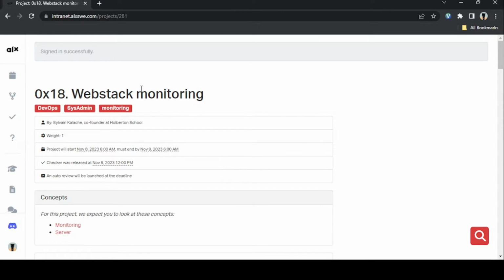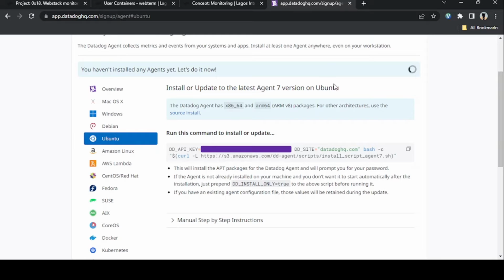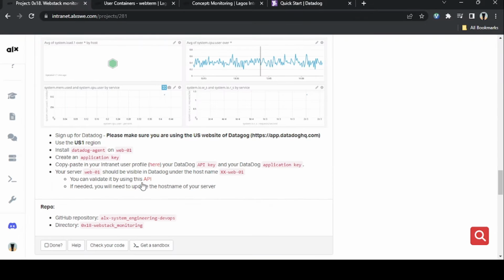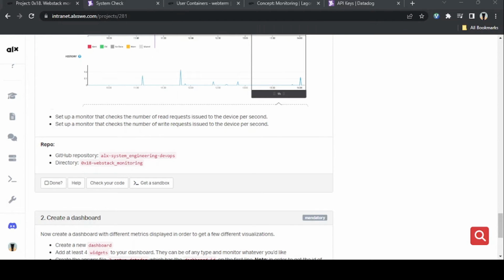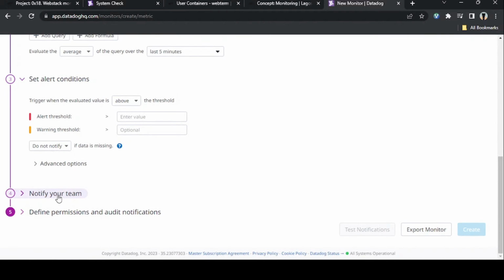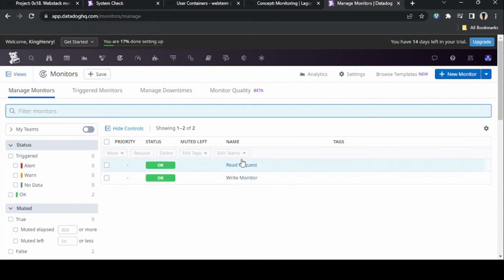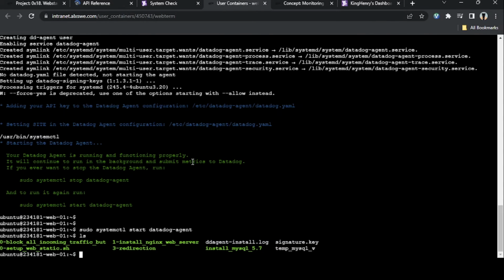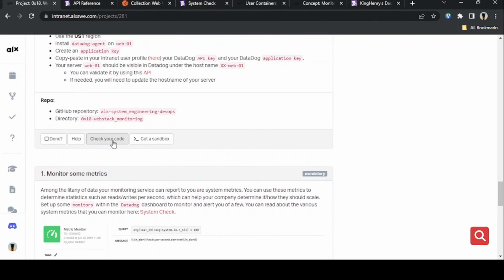Efficient Web Monitoring with Datadog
Discover the power of web monitoring using Datadog in this comprehensive tutorial. Learn how to set up Datadog to effectively monitor your website's performance, track key metrics, and receive real-time alerts for potential issues. Whether you're a developer, sysadmin, or site owner, Datadog's robust monitoring capabilities can help you ensure a seamless online experience for your users. Watch the video now and take control of your web monitoring strategy!